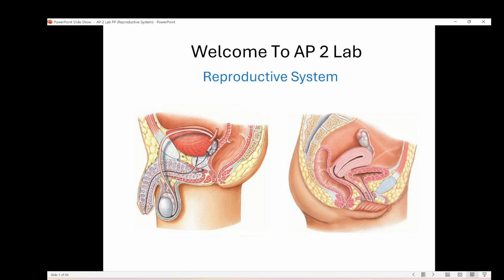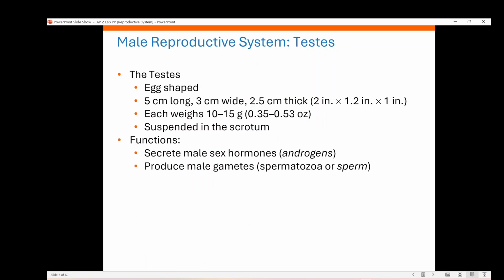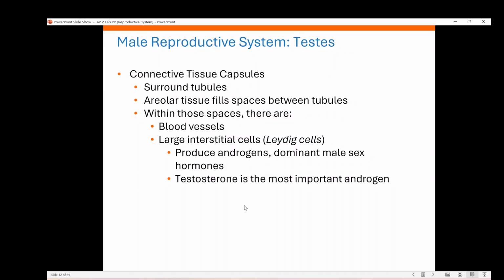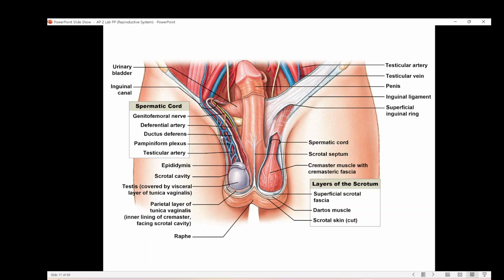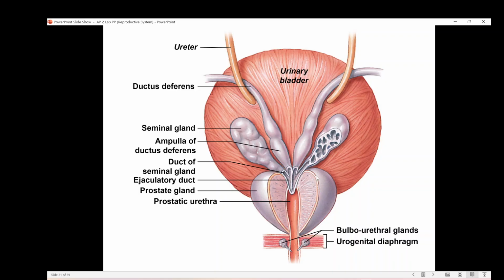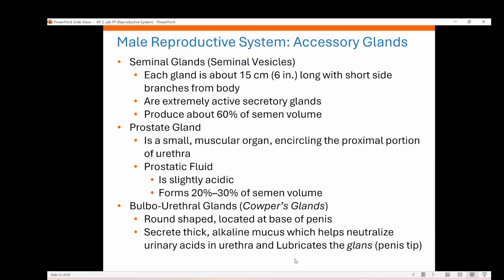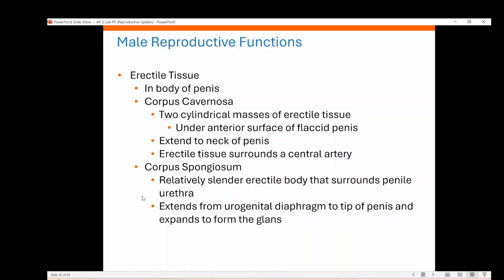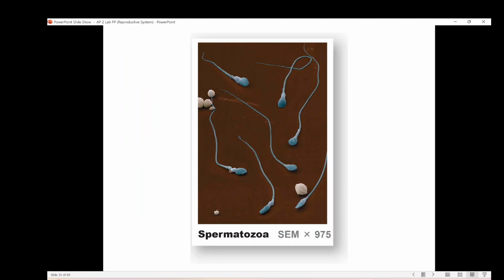AP 2 Lab Male Reproductive System